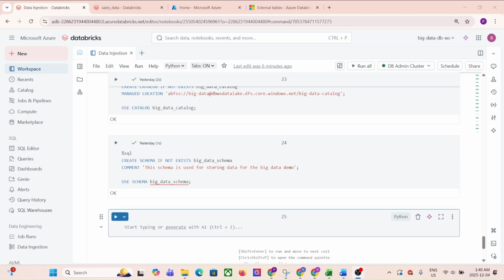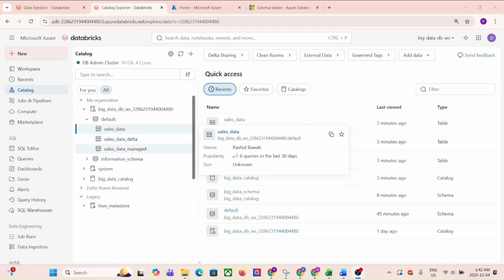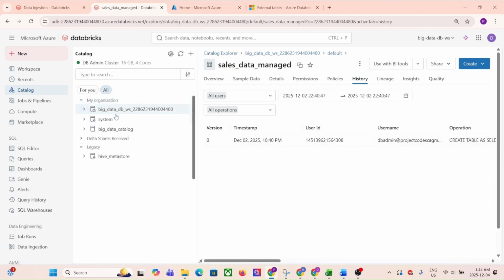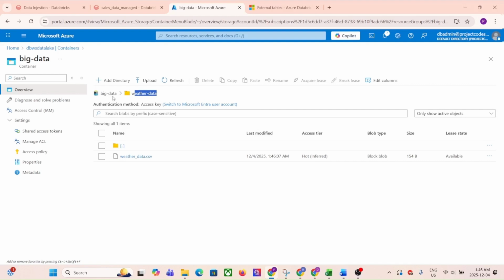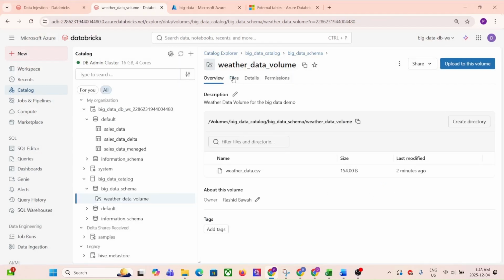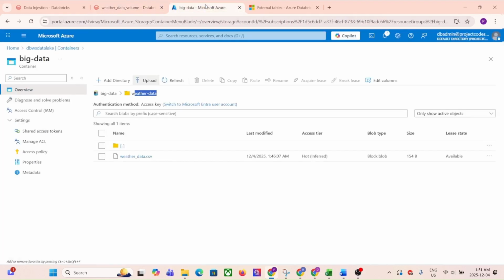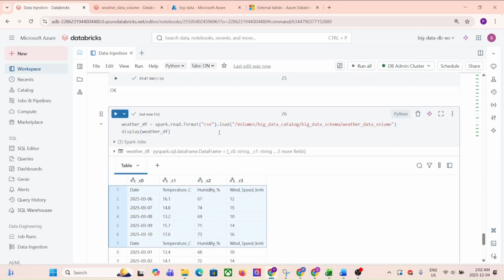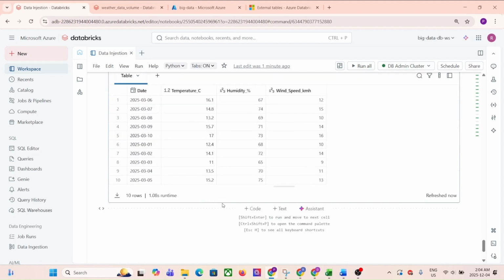9. Data Ingestion - Creating an External Volume on Azure Databricks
Data Ingestion - Creating an External Volume on Azure Databricks